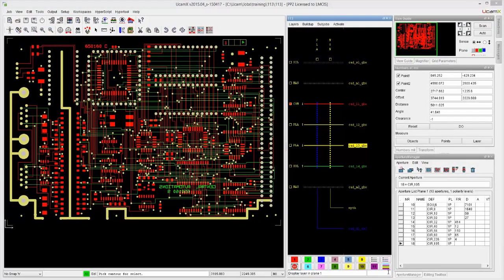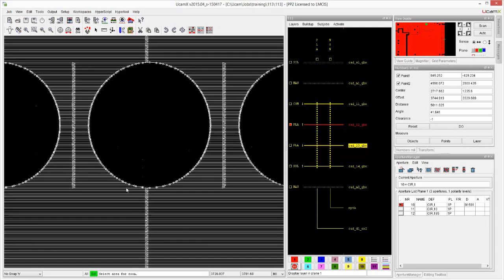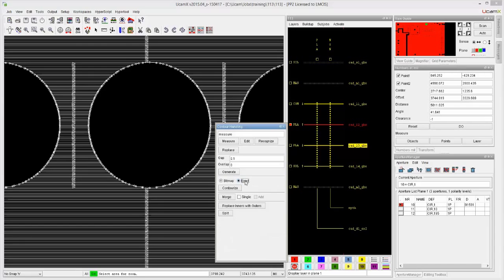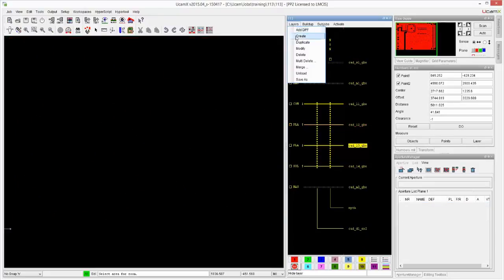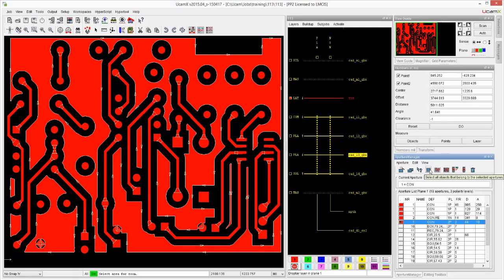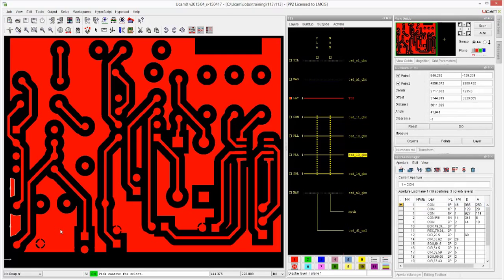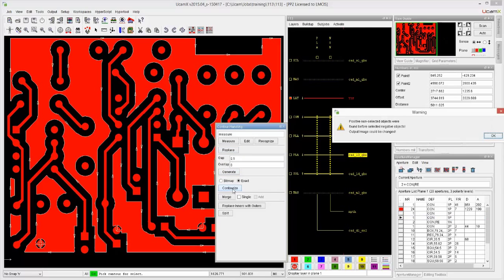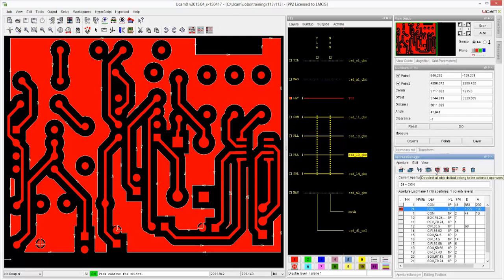UcamX - Getting Started - 113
Optimizing Data – Part 2 - Painted Surfaces